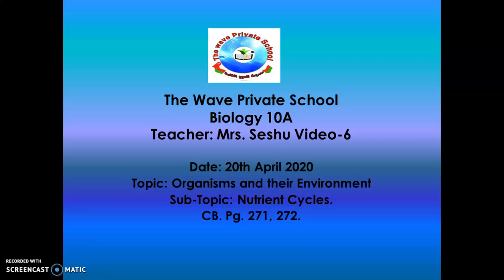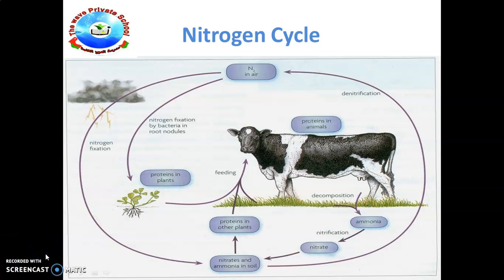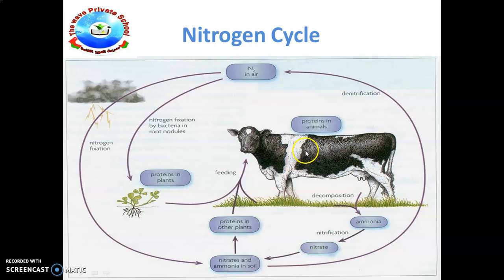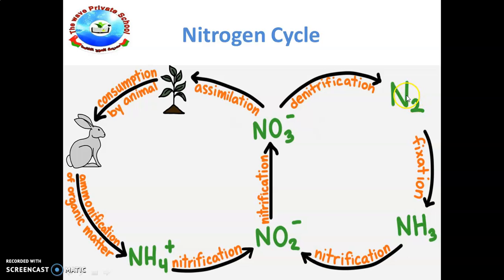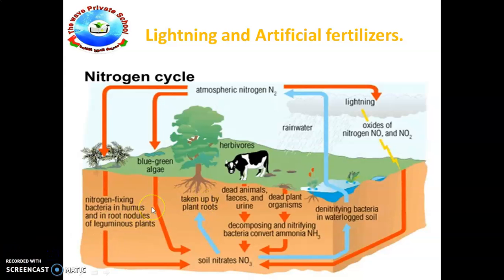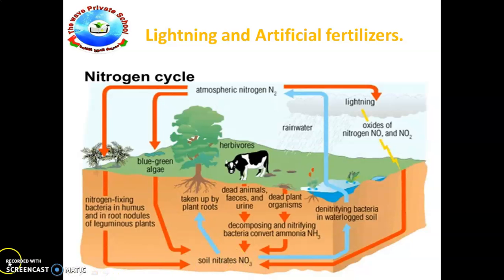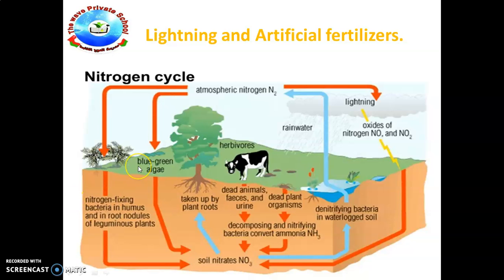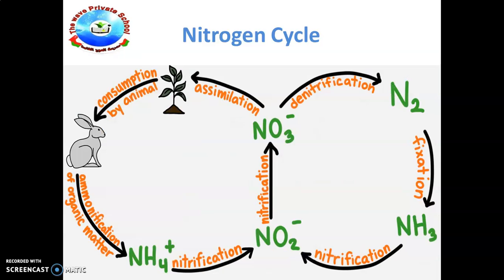Ms Seshu Gr 10 Biology Video 6 Topic Organisms and their environment